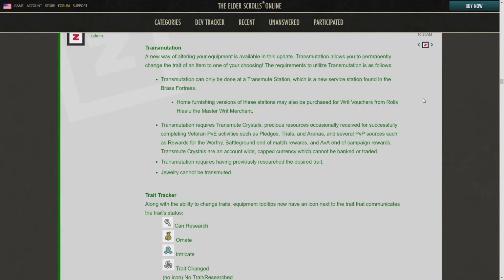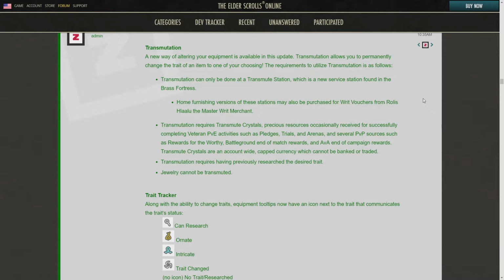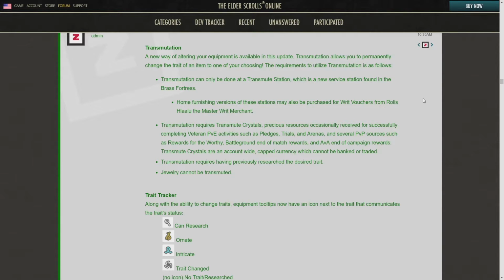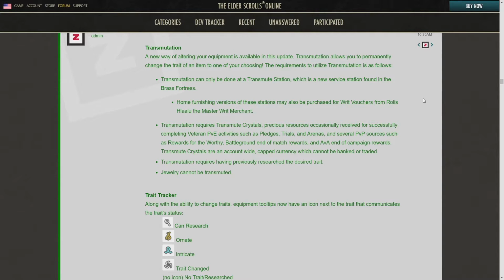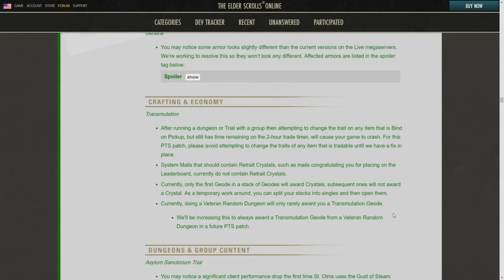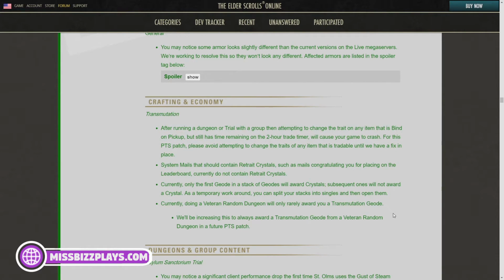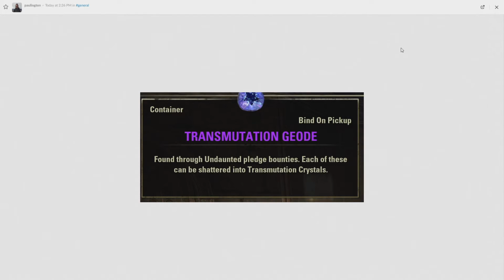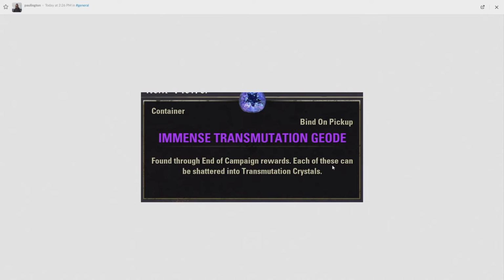ESO Transmutation Patch Notes! Changing Traits on Gear in Elder Scrolls Online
If you haven't heard, ESO PTS Patch notes are live! They (kind of) detail how transmutation will work, so I shared just that with you! Transmutation is how to change traits on weapons and armor!